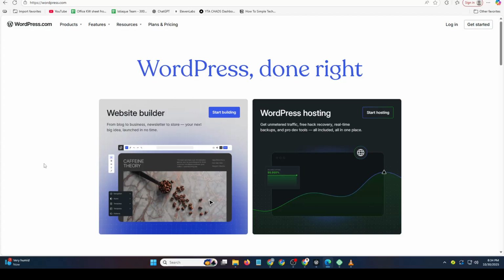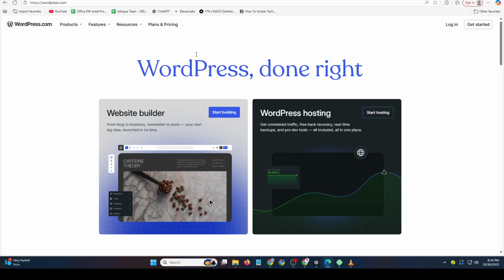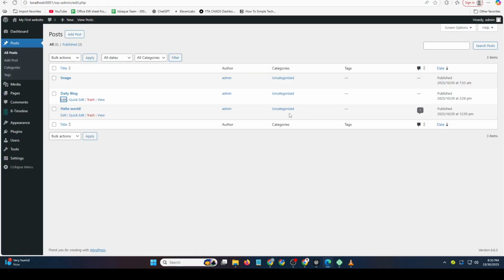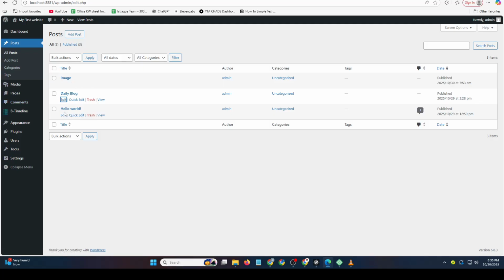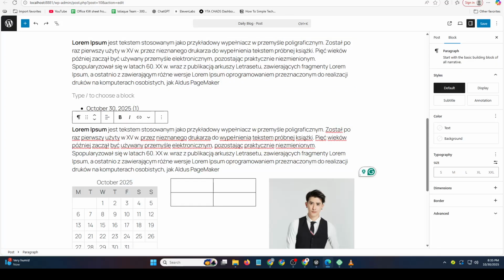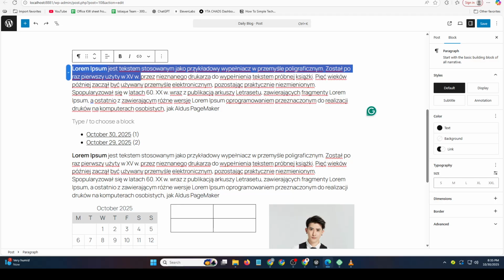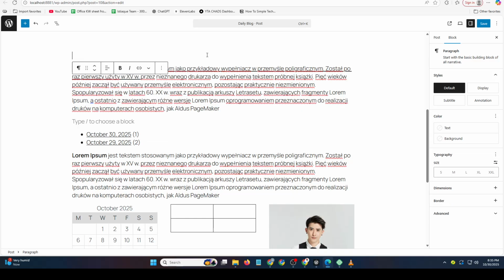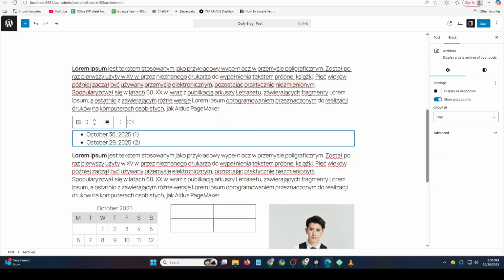How To Underline In Wordpress - 2025 (Full Guide)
How to Underline in Wordpress
In this video, how to underline in WordPress is shown clearly for beginners and website editors. You’ll learn easy ways to add underlines to text, customize fonts, and style your WordPress content using built-in tools and plugins. This tutorial also covers tips for formatting posts and pages effectively to make your content more engaging and readable.